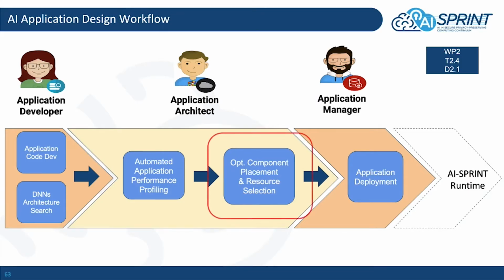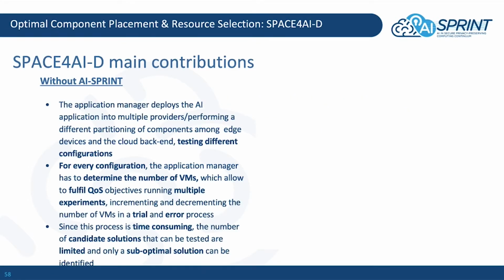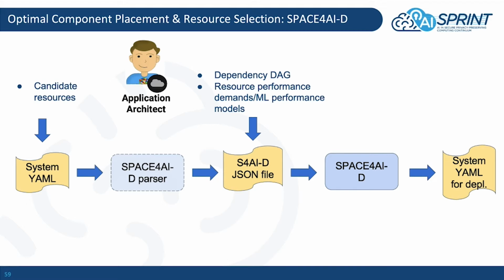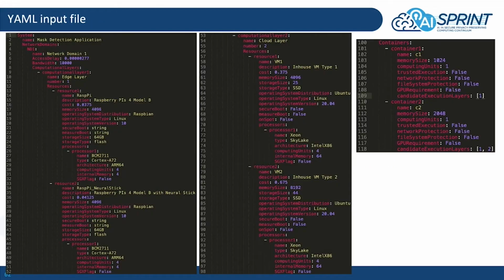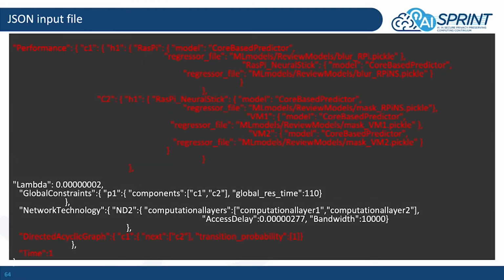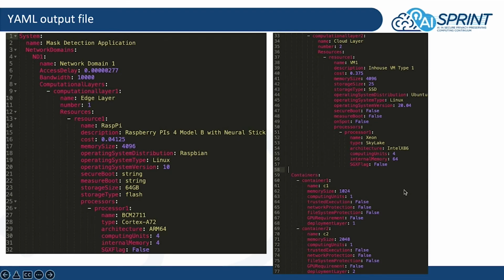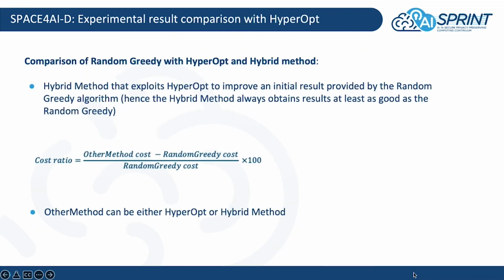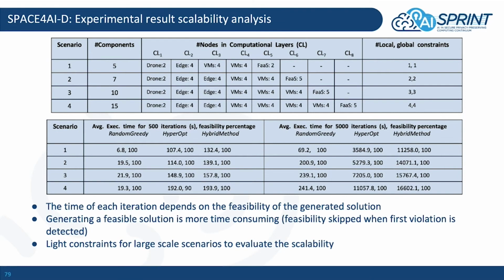AI-SPRINT SPACE4AI-D Demo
This video, developed by the AI-SPRINT team, presents the Design Time Tool (SPACE4AI-D).